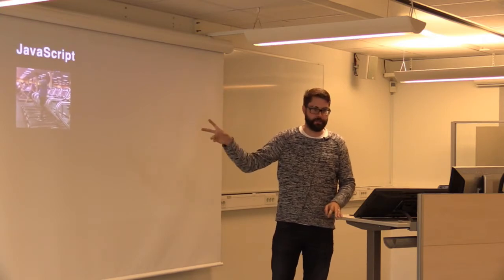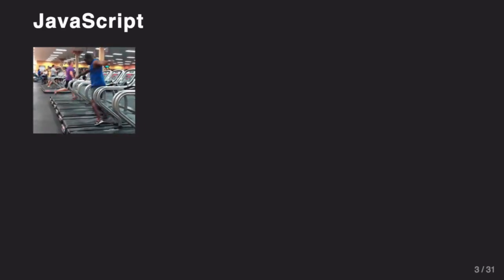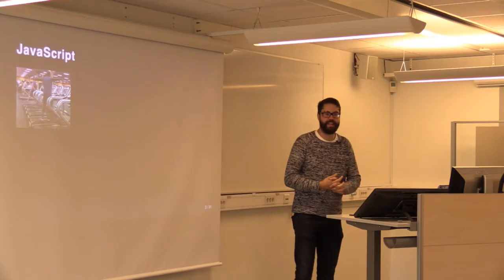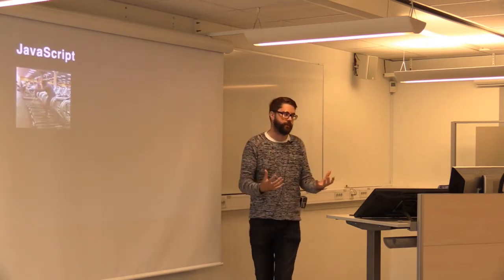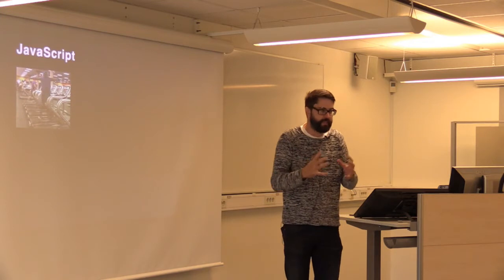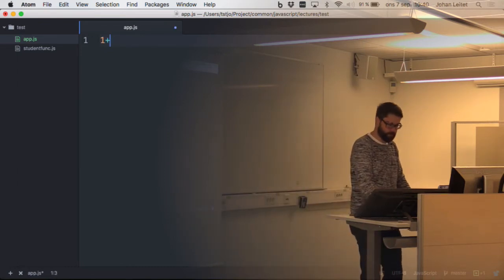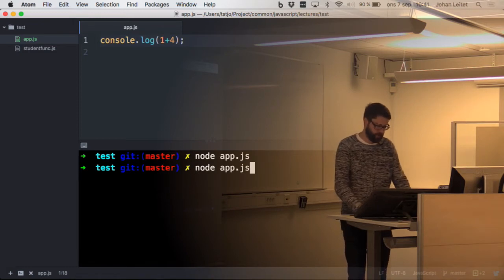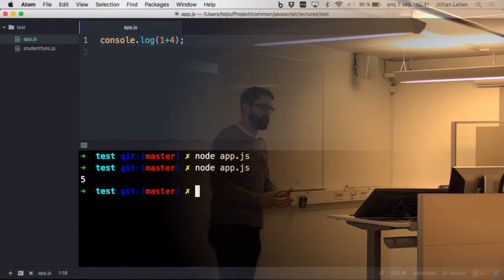1DV525 - L03 - Introduction to JavaScript pt.1